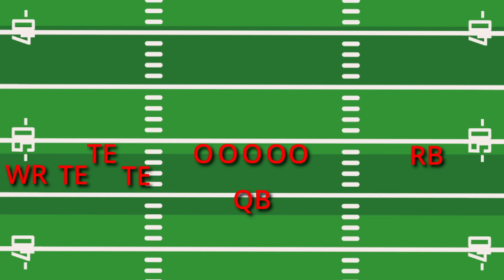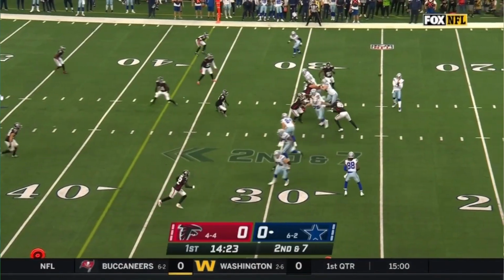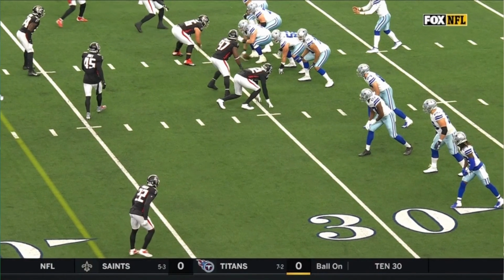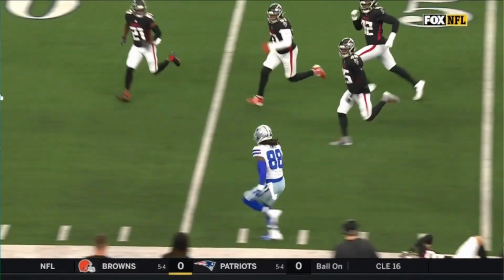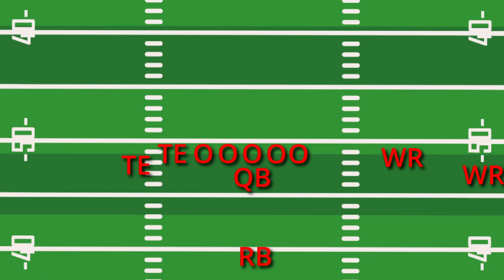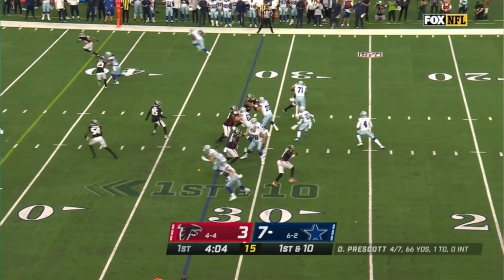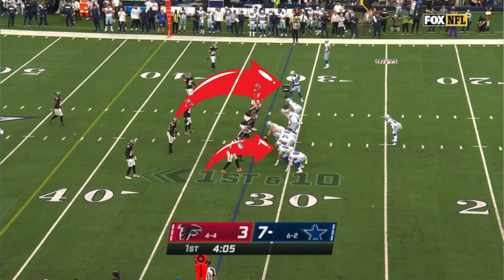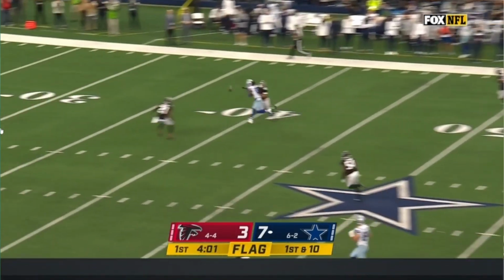Dallas Goedert is Going to do DAMAGE in Kellen's System!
In today's video, I discuss Philadelphia Eagles TE, Dallas Goedert. I think Goedert is in line for a big season, if he can stay healthy and on the field. The NFL is tricky and you never really know, but with Kellen Moore's multiple TE sets, I see an uptick in targets.